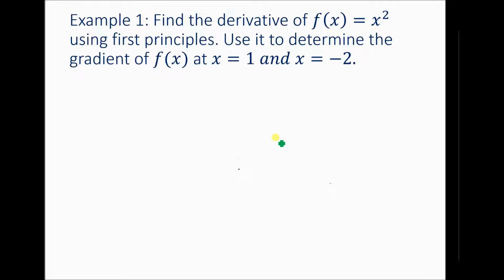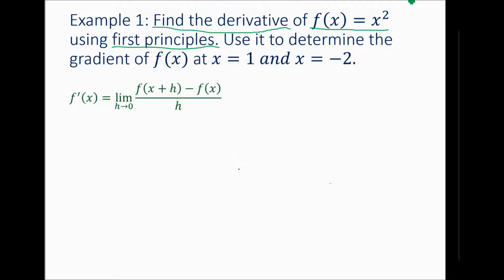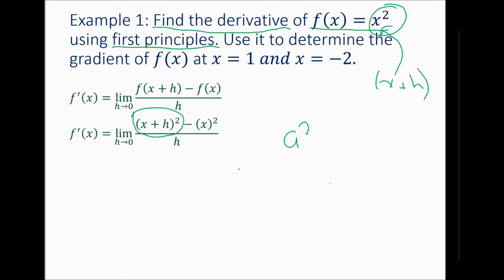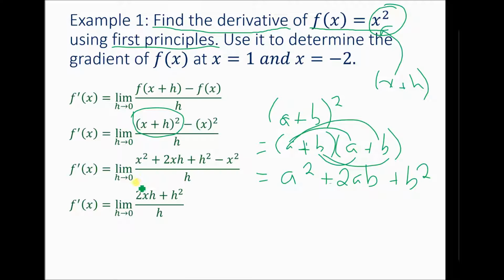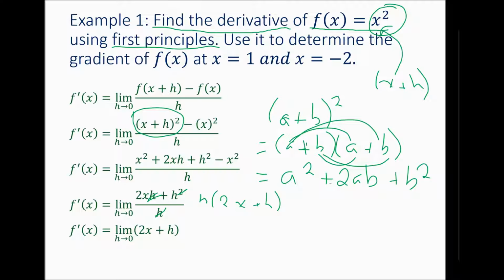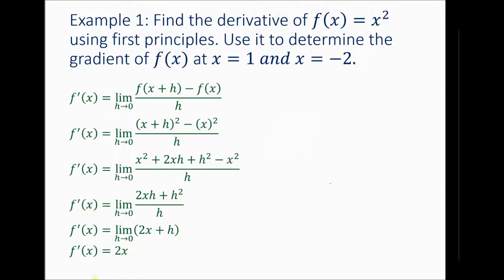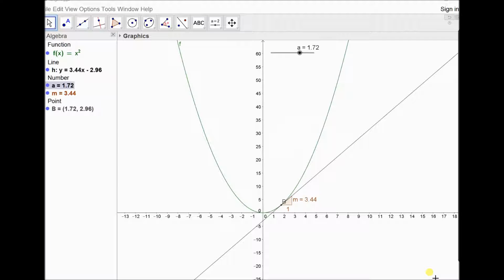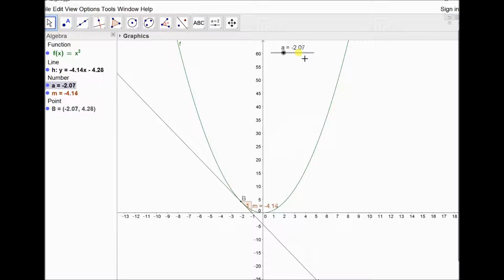First Principles Example One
Derivative of y=x^2 from first principles